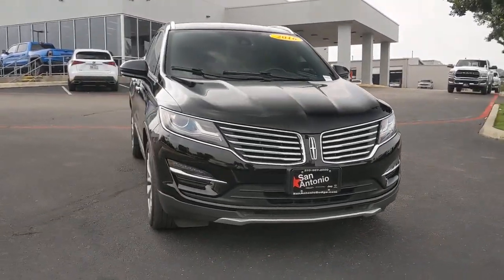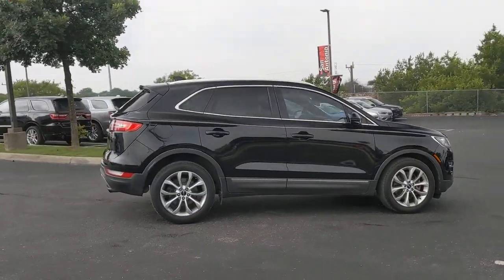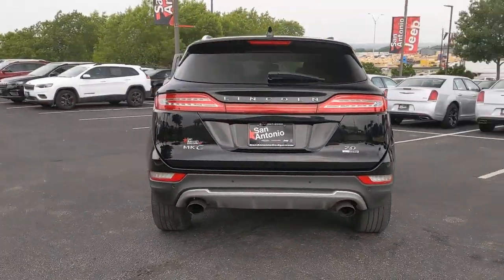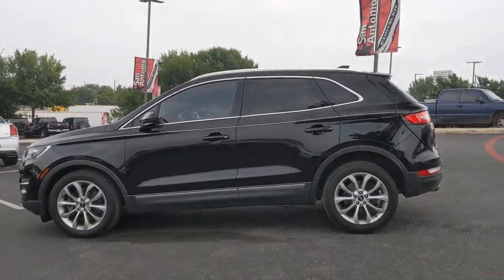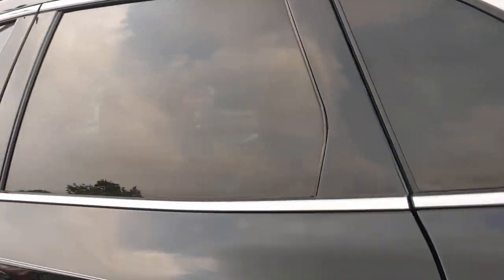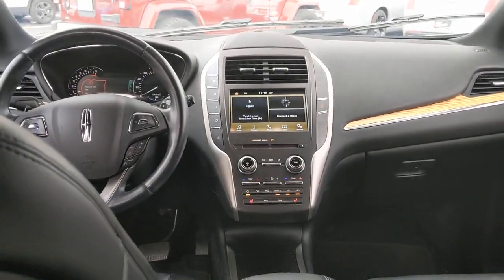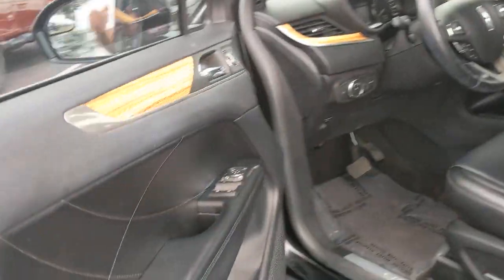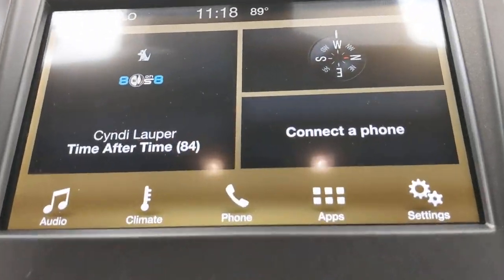2016 Lincoln MKC Austin, New Braunfels, Boerne, San Marcos, San Antonio, TX W629754C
Black Velvet Used 2016 Lincoln MKC available in San Antonio, Texas at San Antonio CDJR. Servicing the Austin, New Braunfels, Boerne, San Marcos, TX area.

11910 Interstate 35 Frontage Rd